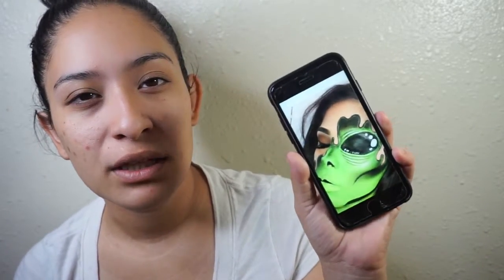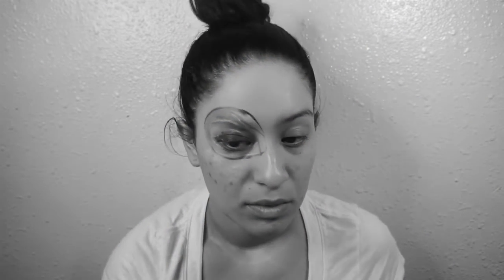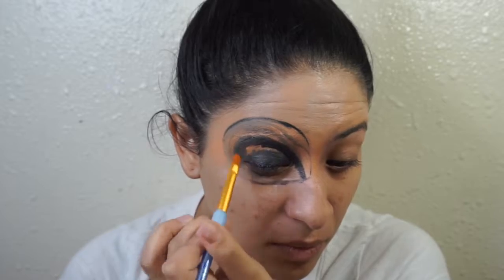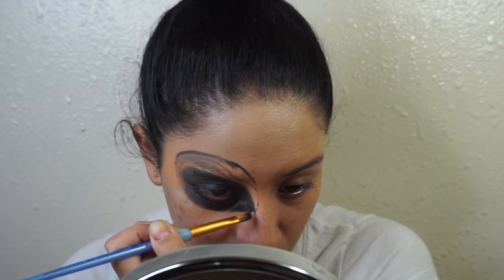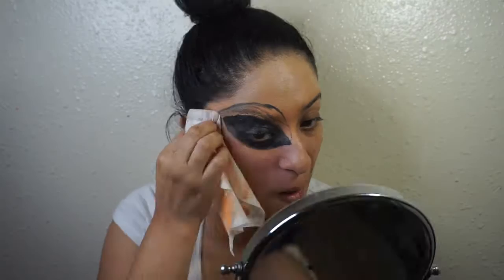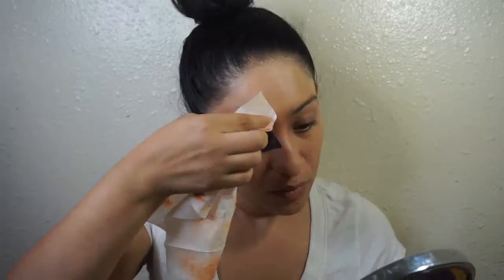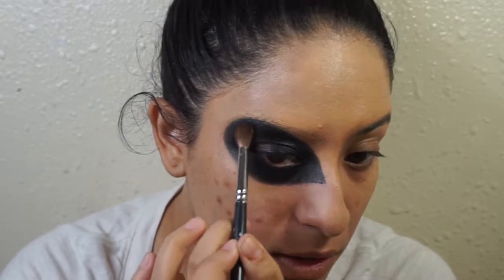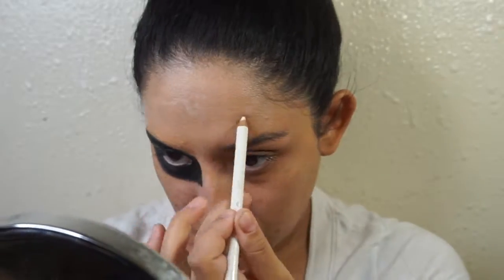Alien look|kaitlynrain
open  me🔽🔽
I hope ya'll enjoy this half alien half human look!
Next time ya'll are here let your friends know about my channel.
xo.kaitlynrain

Bianca’s socials✌🏻

Nyx liner
La girl foundation
Wet n wild paint palette